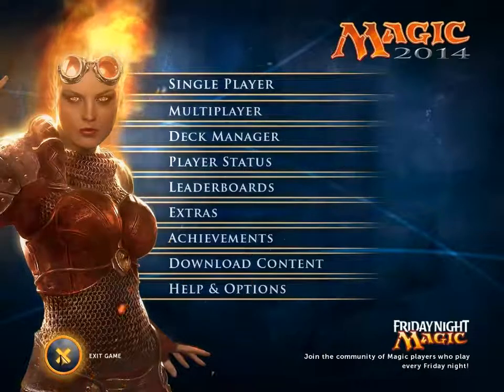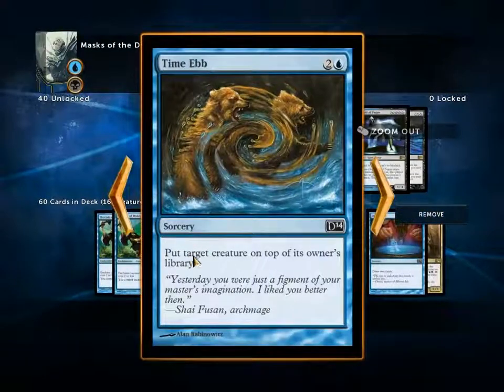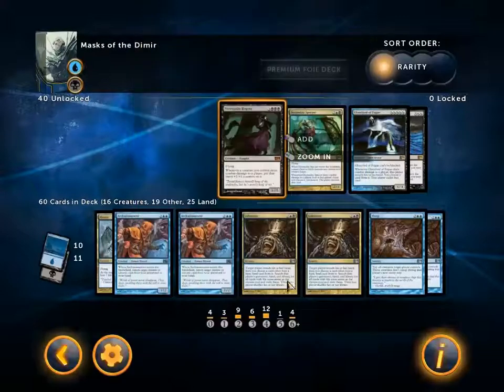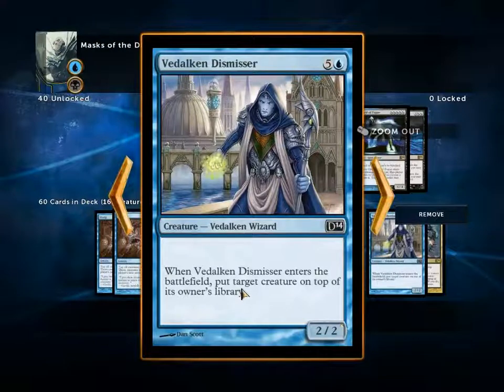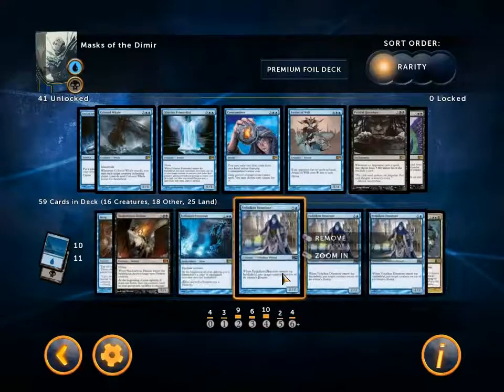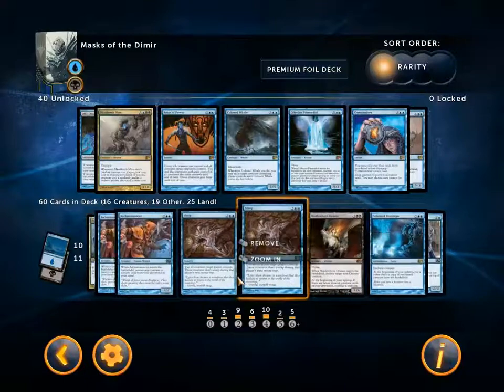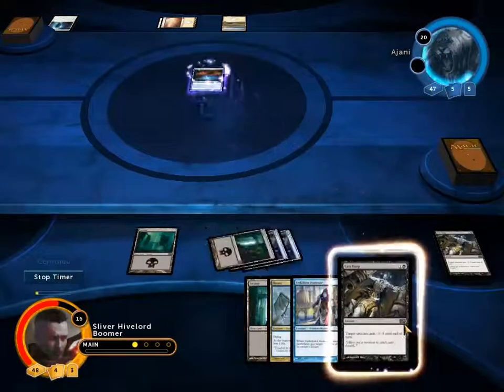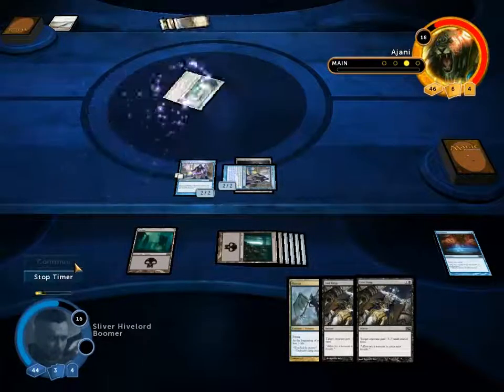Boomer Plays Magic 2014 Revenge - Masks of Dimir vs Guardian's Light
Boomer takes the rather bouncy Masks of the Dimir deck up vs the Guardian's Light deck powered up by a vengeful Ajani.  Fortunately Boomer should be able to 2-1 his way out of this...maybe.